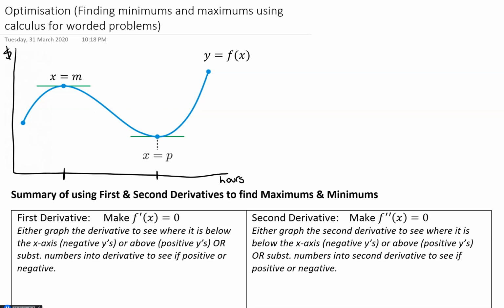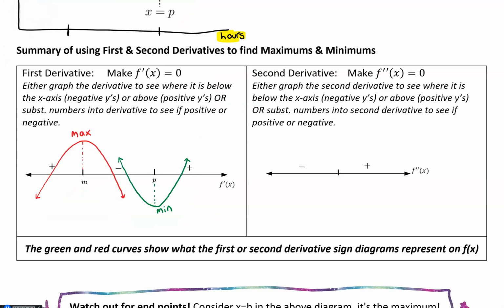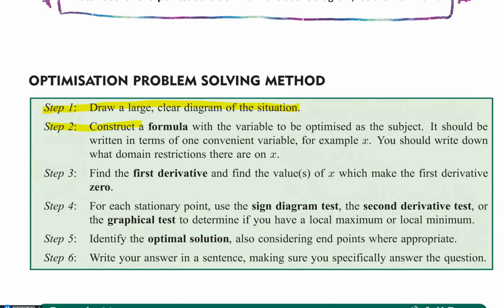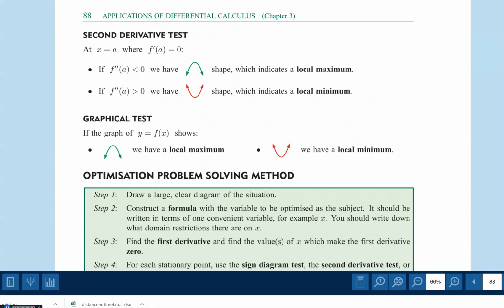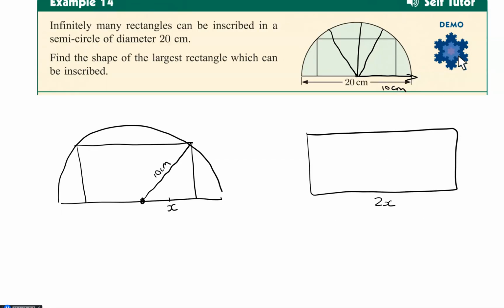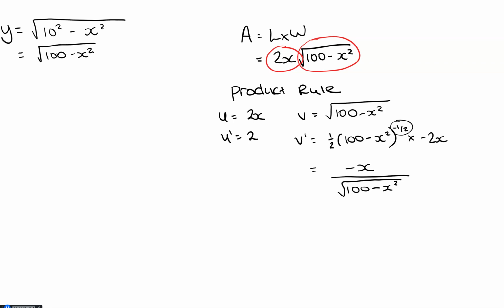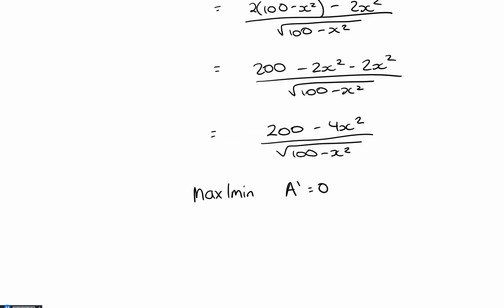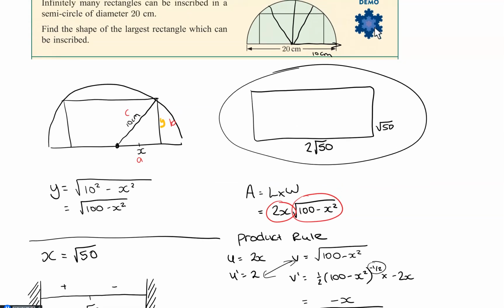Topic 2: Chapter 3G Optimisation